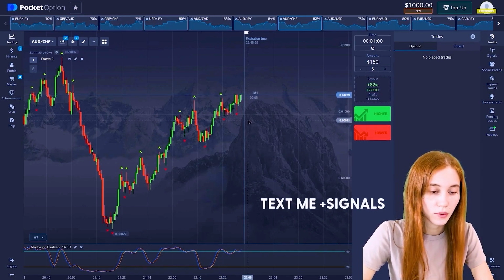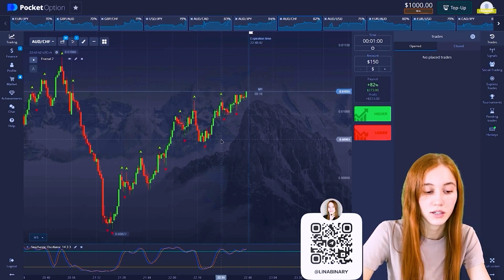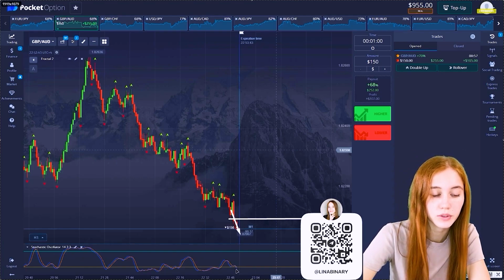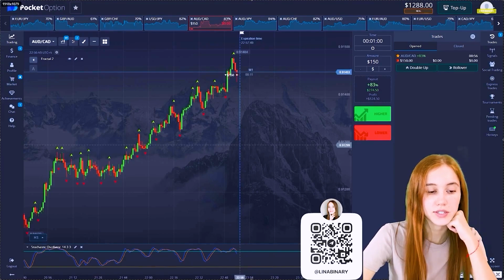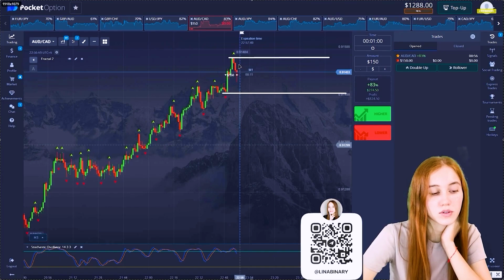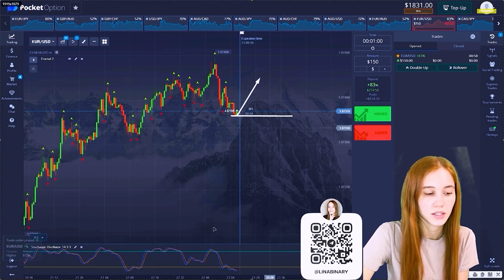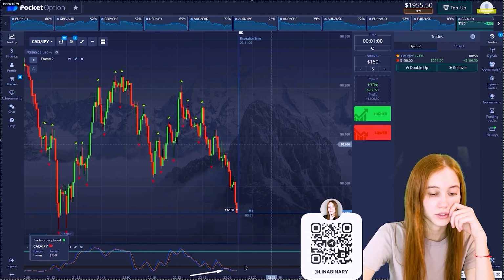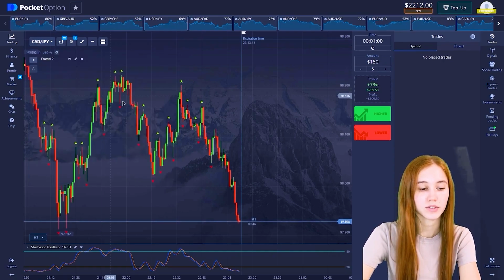🧠 97% WIN RATE TRADING ➜ QUOTEX TRADING STRATEGY 📊 BINARY OPTIONS TRADING STRATEGY